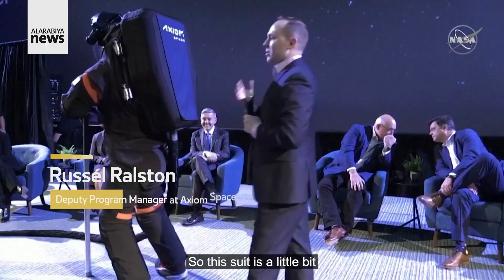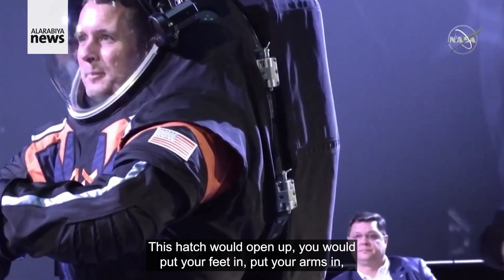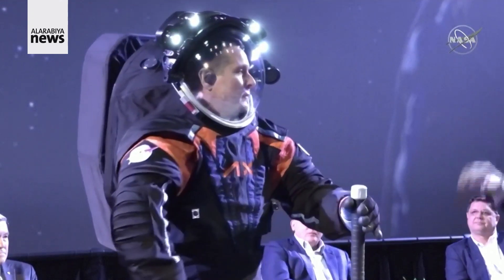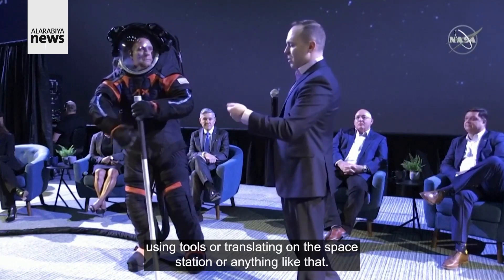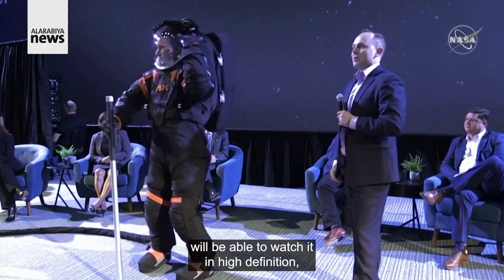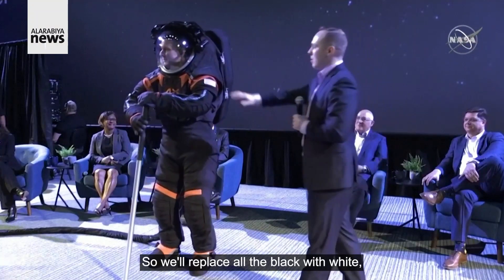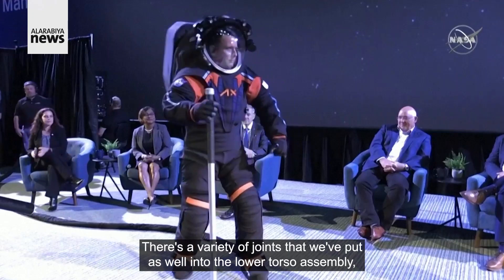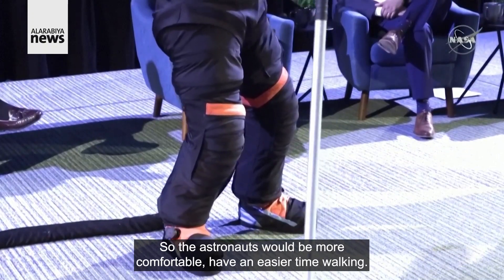NASA unveils spacesuit for Moon surface mission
When NASA sends the first astronauts to explore near the lunar South Pole, moonwalkers will wear next-generation spacesuit specially tailored and accessorized for missions to the moon’s surface.

The English site of the Arab world's leading news channel